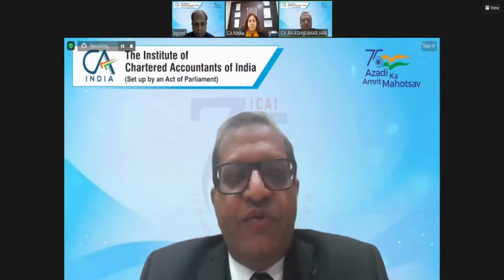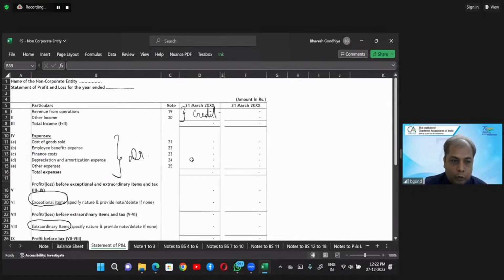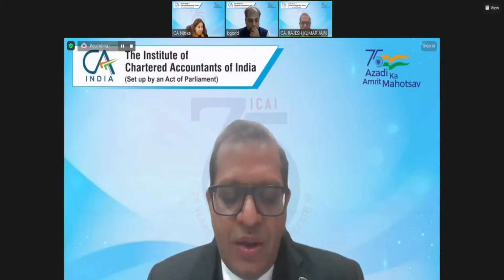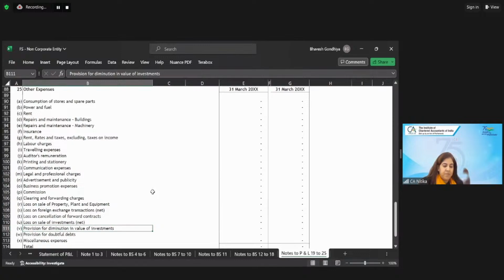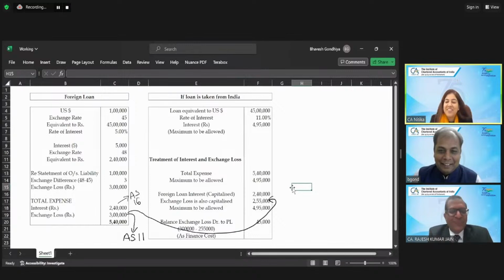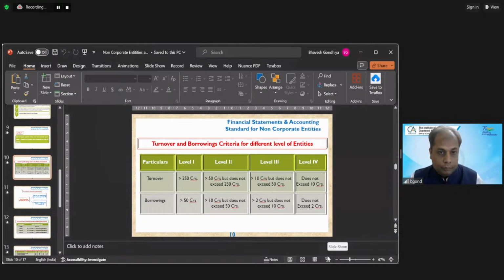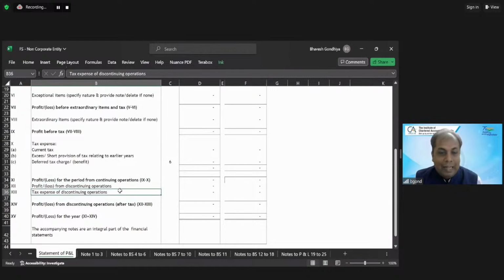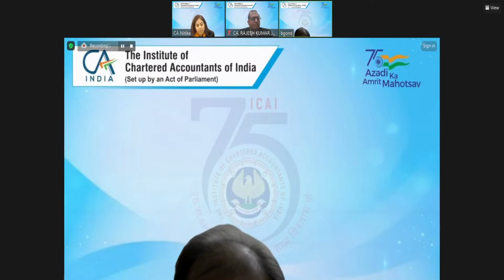Do you Know series on - Financial Formats of Non Corporate Entities & LLPs-Recognition, Measure...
Do you Know series on - Financial Formats of Non Corporate Entities & LLPs-Recognition, Measurement & Presentation of Income(s) & Expense(s) under AKAM initiative organised by ASB